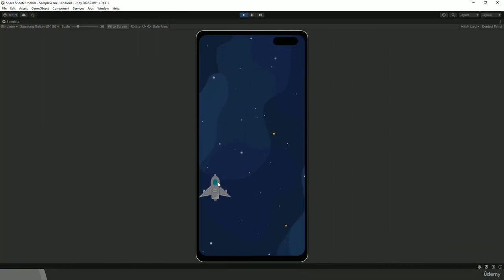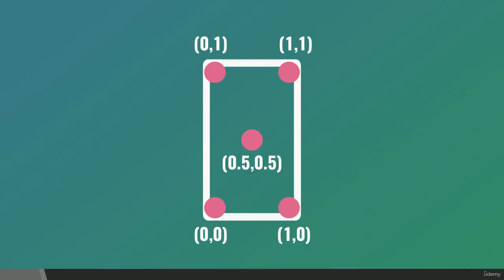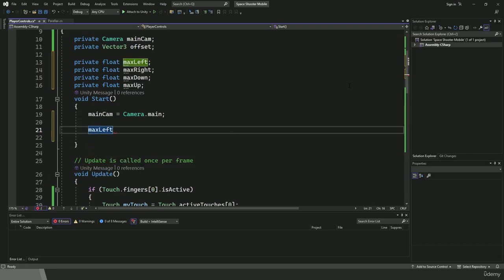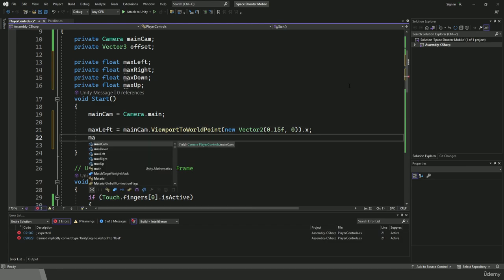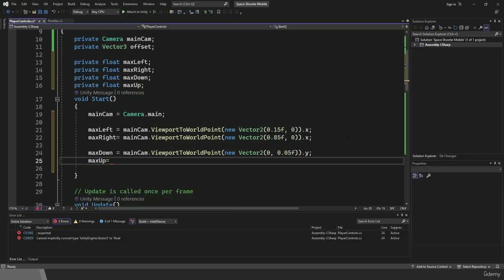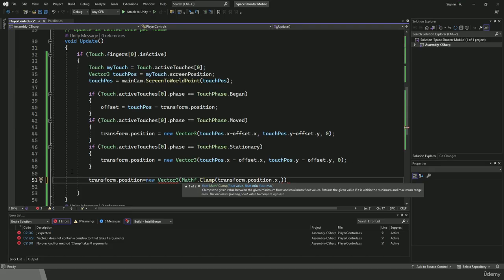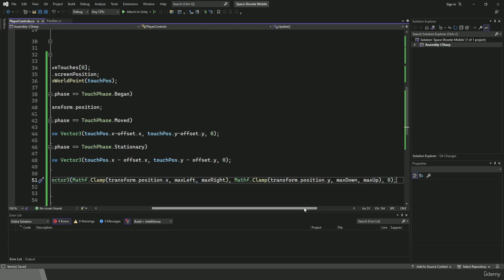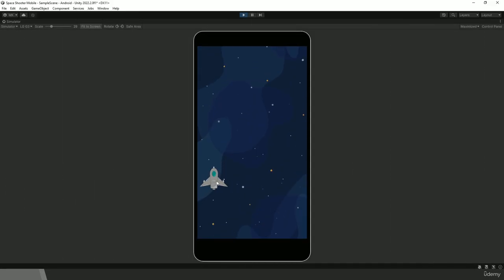UMGD(3.4) 4 Player Movement Restrictions